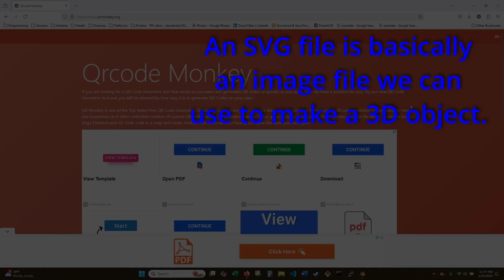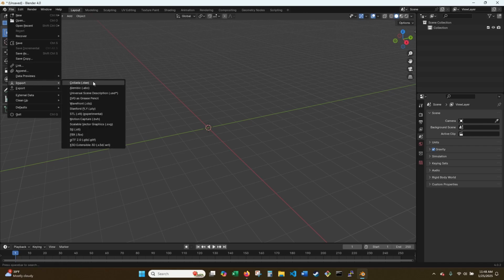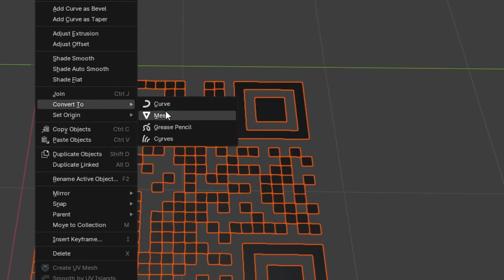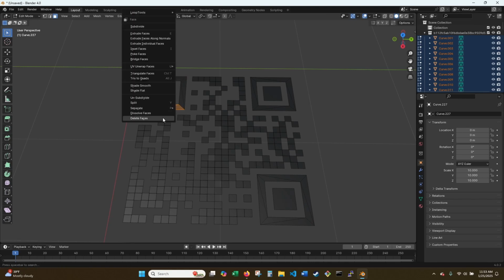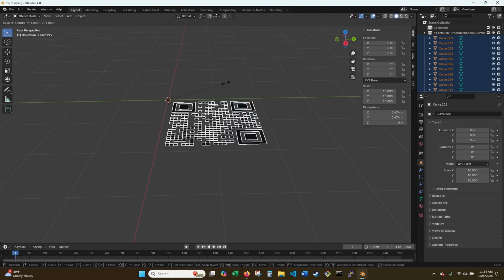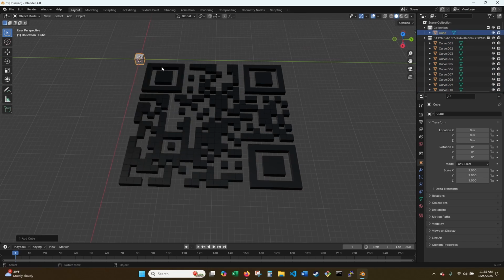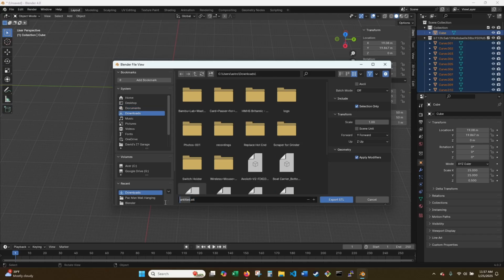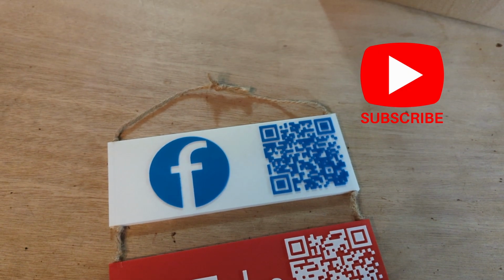3D Printing QR Codes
I give a quick overview of creating 3D printed QR codes using Blender and an online QR code generator.

I hope this helps someone out!

Chapters:
00:00 Introduction
00:16 Create an SVG File
01:00 Import SVG File in Blender
01:29 Scale Model Up
01:55 Convert QR Code to Mesh
02:20 Simplify the Mesh
03:07 Give the Mesh Depth
04:33 Add a Backdrop
05:24 Export STL File
05:48 Set up Color Change
06:20 Conclusion